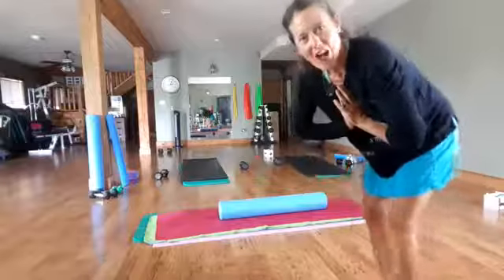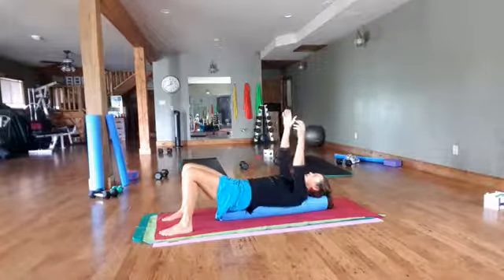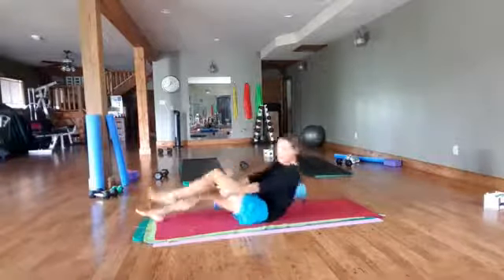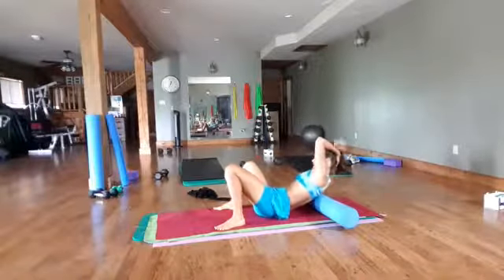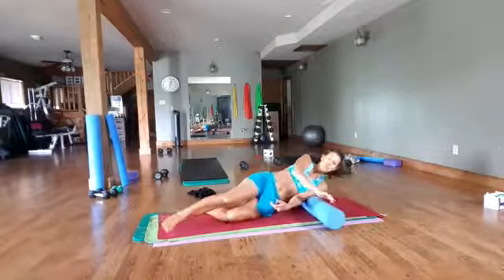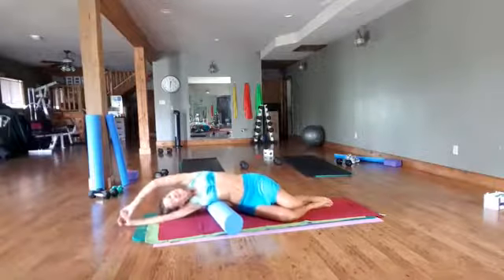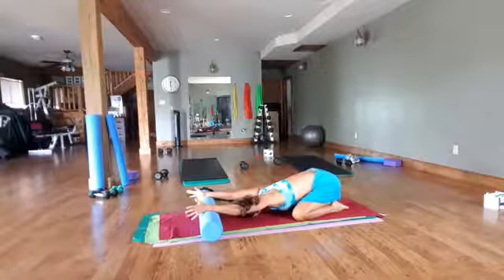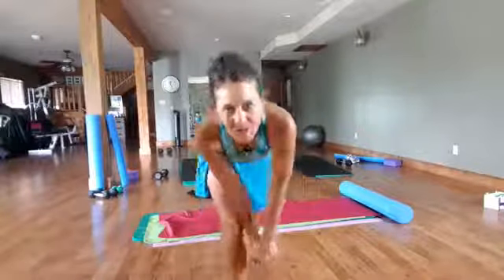Full Roller Upper Body Stretch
Enjoy this relaxing upper body stretch using a full roller. We stretch out our chest, arms, neck, shoulders and spine.

Enjoy more great classes like these when you join Move Your Body for more information.